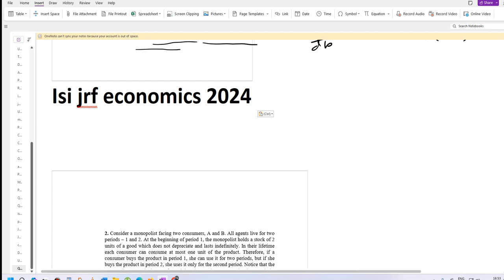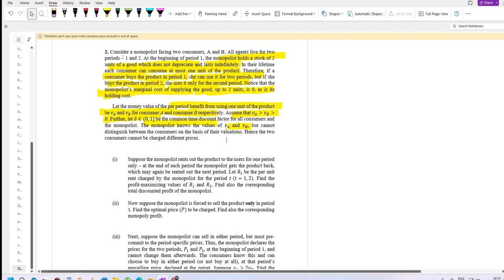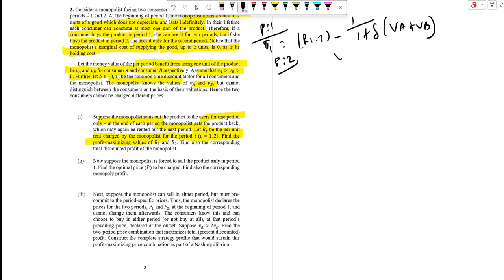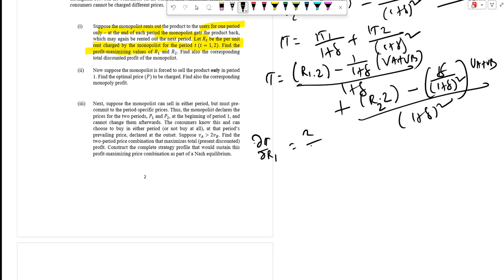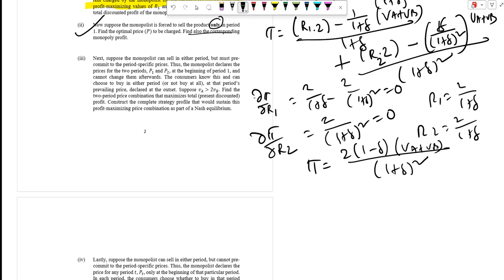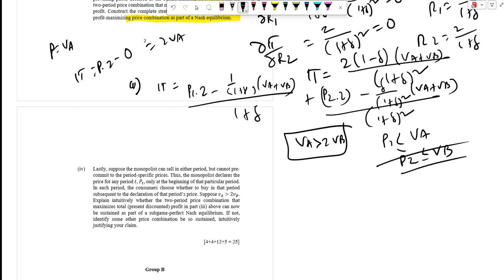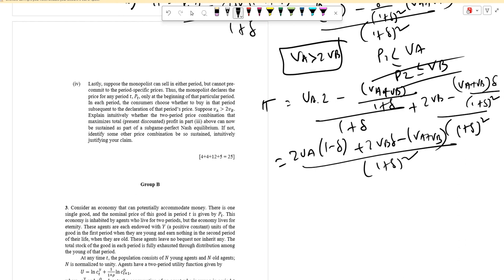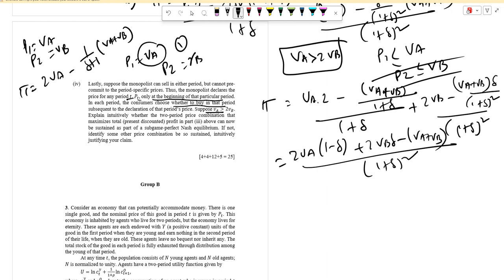ISI JRF Economics 2024 GROUP A Question 2 Solutions With Explanations !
Welcome to Sourav Sir's Classes, your ultimate destination for mastering the ISI JRF Economics exam! In this meticulously crafted video, we leave no stone unturned as we dissect and elucidate the solutions for Question 2 of the ISI JRF Economics 2024 Group A paper. Strap in for a journey of enlightenment and academic excellence!

At Sourav Sir's Classes, we understand the significance of thorough preparation for competitive exams like the ISI JRF. That's why our team of seasoned instructors has meticulously designed this video to provide you with comprehensive insights and strategies to tackle even the most intricate questions.

Dive deep into the core concepts as our expert educators guide you through each step of the solution process. From fundamental principles to advanced techniques, we cover it all, ensuring that you not only understand the solutions but also develop the critical thinking skills necessary to excel in the exam.

But our commitment to your success doesn't end there. At Sourav Sir's Classes, we go beyond just providing solutions. We offer a holistic approach to exam preparation, offering personalized coaching and guidance tailored to your unique learning style and pace.

Whether you're a beginner looking to build a strong foundation or a seasoned aspirant aiming for perfection, our comprehensive study materials and interactive teaching methodologies cater to students of all levels. With a focus on conceptual clarity and application-oriented learning, we empower you to confidently tackle any question that comes your way.

But don't just take our word for it – our track record speaks for itself. Over the years, countless students have benefitted from our rigorous coaching and have gone on to achieve remarkable success in their exams.

Don't let this opportunity slip away – equip yourself with the knowledge and skills needed to ace the exam and embark on a path to a bright and prosperous future!

Time Stamp :

0:00 - 0:15: Introduction to the video
0:16 - 1:00: Overview of Question 2 and its significance in the ISI JRF Economics 2024 Group A exam
1:01 - 2:30: Detailed explanation of the question and its components
2:31 - 4:00: Step-by-step solution approach for tackling the question
4:01 - 5:30: Analysis of key concepts and strategies employed in the solution
5:31 - 6:45: Addressing common pitfalls and misconceptions related to the question
6:46 - 7:30: Recap of the solution process and key takeaways for exam preparation
7:31 - 8:22: Conclusion and encouragement for viewers to subscribe for more exam-related content